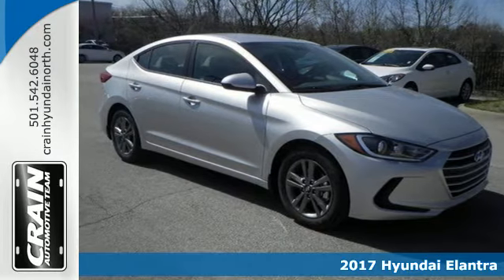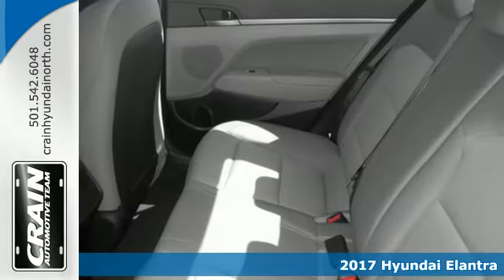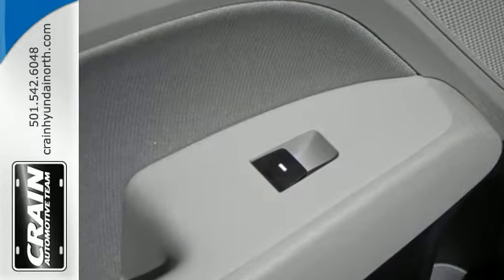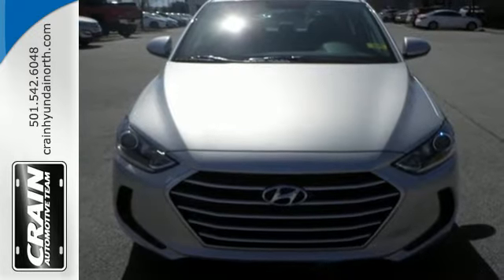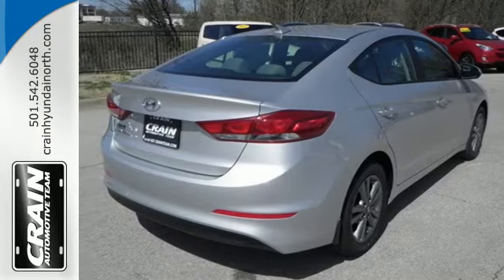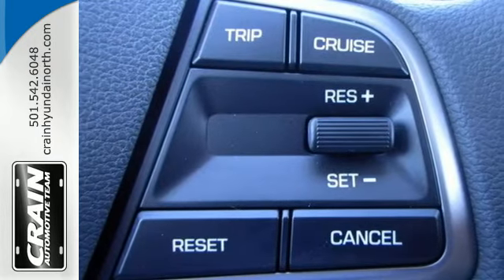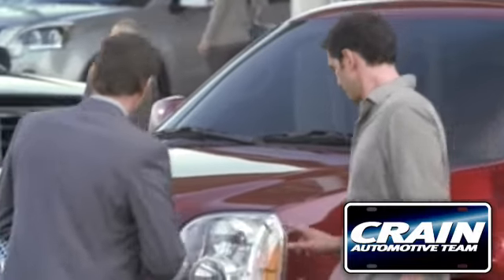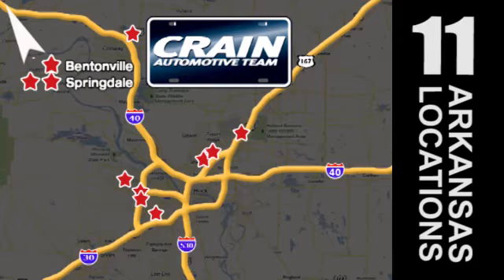New 2017 Hyundai Elantra North Little Rock AR Jacksonville, AR 7HB3045 - SOLD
Year: 2017
Make: Hyundai
Model: Elantra
Trim: POPULAR PACKAGE
Engine: 2.0L DOHC 16v 4-Cyl D-CVVT GDI Engine
Transmission: Automatic
Color: Symphony Silver
Interior: Gray
Stock #: 7HB3045
VIN: 5NPD84LF4HH031803
Crain Hyundai of North Little Rock is excited to offer this 2017 Hyundai Elantra. This Hyundai includes: CARPETED FLOOR MATS (PIO) Floor Mats *Note - For third party subscriptions or services, please contact the dealer for more information.* Everyone hates the gas pump. Skip a few gas stations with this super fuel efficient HyundaiElantra. There's no need to look any further. Crain Hyundai of North Little Rock has the perfect match for you. This Hyundai Elantra's Symphony Silver on Gray color combination will make heads turn. The look is unmistakably Hyundai, the smooth contours and cutting-edge technology of this Hyundai Elantra SE will definitely turn heads. Every new and pre-owned vehicle is backed by the Crain Commitment, including our 100% low price guarantee, a 100 hour love it or leave it exchange policy, and a 100 year 100,000 mile warranty. The Crain Team's Got 'Em!

Address:
5660 Warden Rd